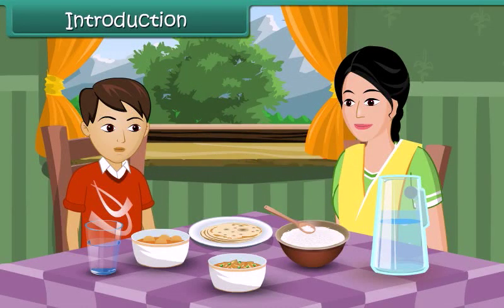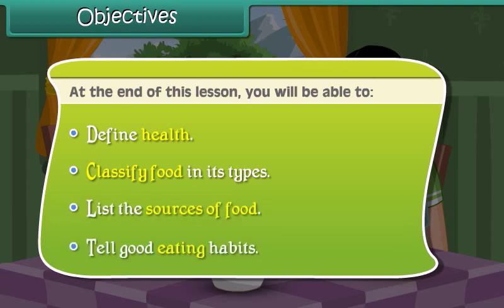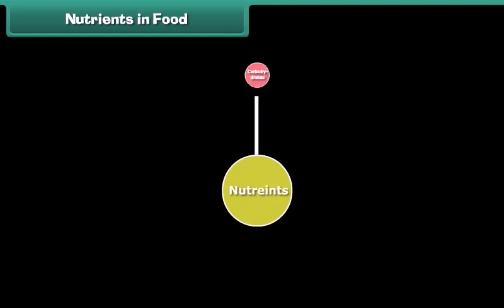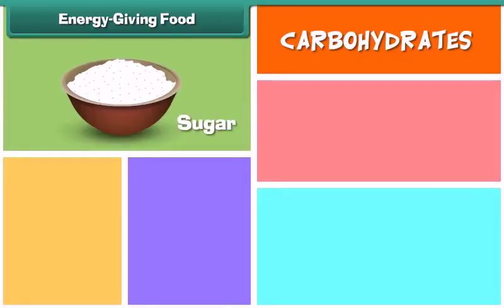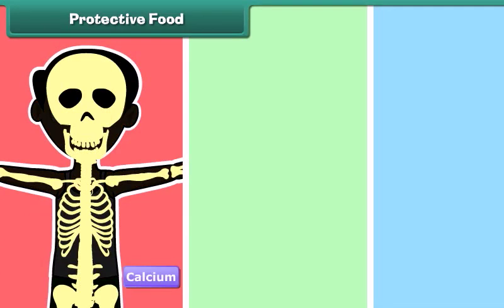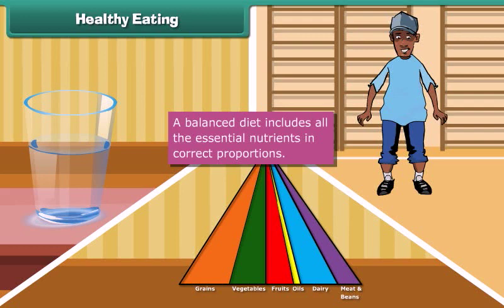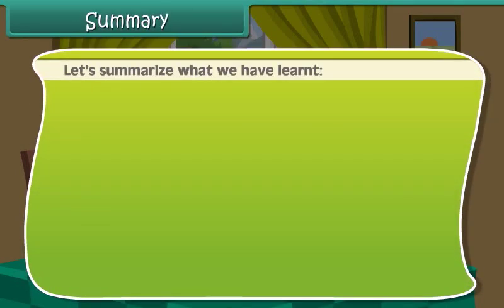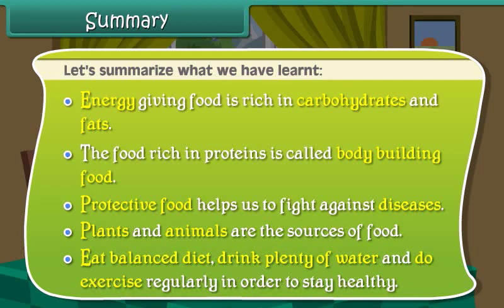Food and Health Class 5: Learn About the Importance of a Balanced Diet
In this video, we explore the importance of food and health for Class 5 students. We discuss the components of food, the importance of a balanced diet, and how it can prevent deficiency diseases. We also cover topics such as roughage, healthy food choices, and food hygiene to help students make informed decisions about their food and maintain good health. Our interactive and engaging approach features colorful visuals, animations, and easy-to-understand explanations, making it an ideal resource for parents and teachers. Join us in learning about the importance of a balanced diet and how it can lead to a healthier lifestyle for you and your family.